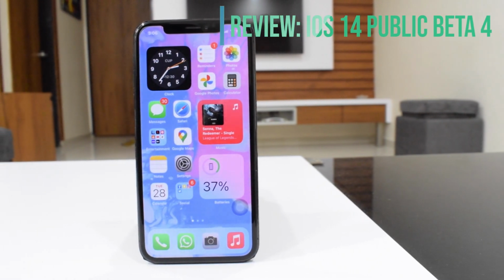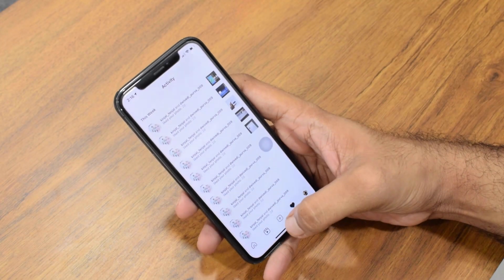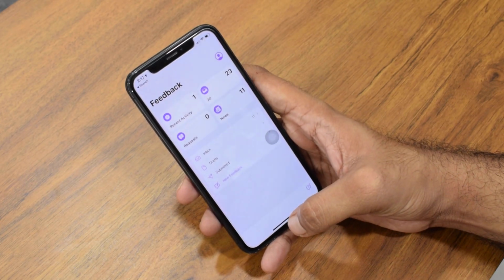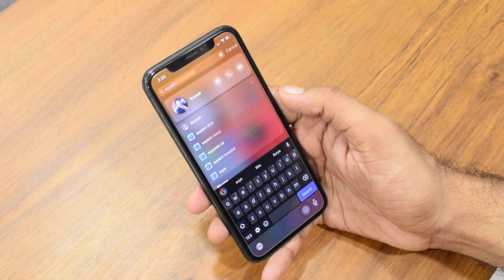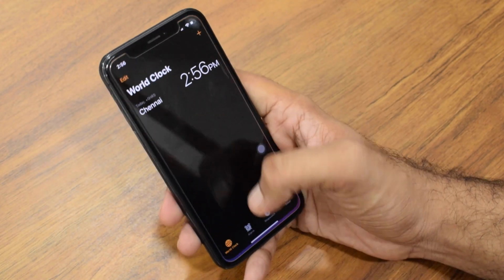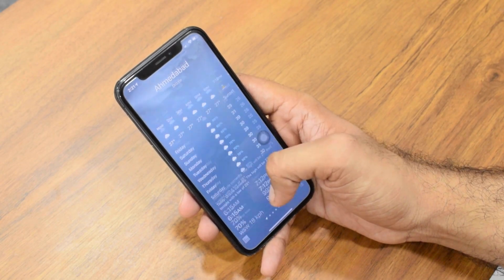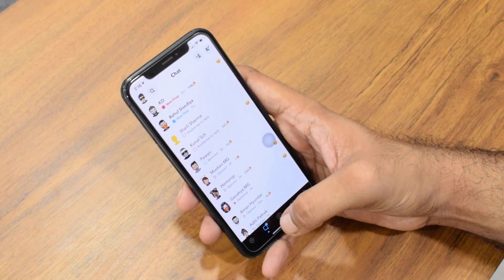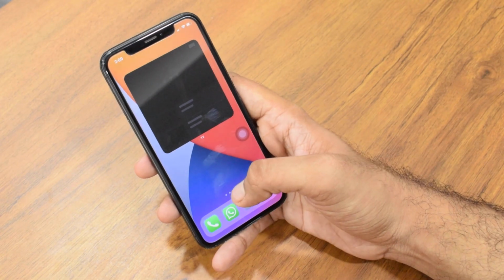iOS 14 Beta 4 Review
So, I’ve been testing this beta for almost a week now and this update is sort of hit or miss by Apple as this beta is great for some and buggy for others. Also I’ve tried to use it as a common user and not as a reviewer, so I’ll be covering only the important aspects of my usage of this beta. So talking about the problems that I’ve been facing in this beta.

The first is the responsiveness of the device. The device feels slightly sluggish when using, especially when scrolling or switching through apps. Also sometimes touch response isn’t that proper and I’ve to tap the screen multiple times to get the task done.

Another place where I’m facing problems is app crashes, Safari crash is once again here and along with that I’m facing crashes in Instagram and also sometimes snapchat. Now, I’ve sent Apple feedback regarding this and if you guys are facing any issue do send Apple feedback via the feedback app, so that Apple can resolve those issues in the upcoming betas.

One thing I’ve noticed in my notification centre is this blurred sort of label here. And I’m seeing this very often, as soon as I get a new notification it appears and when I restart my device it disappears.

Now, talking about the spotlight search, this thing is really buggy in this beta, sometimes it works and sometimes it doesn't. For instance searching the name of a contact it sometimes shows the proper result but many times it doesn’t and sometimes if it does, it won’t show any option to call or msg or anything. I’ve to tap on the name to get those options, or if it doesn’t show the name at all, I’ve to go to the contacts app or command siri to give someone a call. Also sometimes spotlight search won’t open at all and there is just this blurred screen. And this is very irritating.

The most annoying bug is when you connect your airpods and they won’t connect while you call someone and you’ve to switch to speaker or earpiece of your device and then reconnect it to airpods and you’ve to do it every time you call someone which is very irritating, so if you’re a person who is mostly on calls, this bug will definitely annoy you.

The clock widget isn’t fixed yet and it still continues to show wrong time and also the weather widget which doesn’t update the weather in real time.

The notification bug which I was facing earlier has been resolved which means I can get notifications now even when I’m connected to WiFi, which is a huge relief for me.

But this relief came with a cost and I’ve to pay the cost of battery life, because the battery life isn’t  that good in this beta and I get around 2.5 to 3 hours of screen on time and when kept idle the battery discharges pretty quickly, I remember last night I kept it on 93% and morning at 8:30 it was around 80%, I don’t know whether it’s happening only with me or others are facing it too, but it is there and I’ve sent the feedback to apple regarding this.

 Now, the things to like in this update is, one is the notification bug which I mentioned earlier has been resolved. Another in widgets where now, you’ll get an Apple TV widget, so if you’re using an Apple TV, it’s gonna be convenient for you, as you need not to search the app, you can simply use it from your homescreen thanks to it’s widget.

There are also some minor changes, basically esthetical changes here and there like in the music app you’ll get this tick mark instead of downloaded written over here in the previous beta, also this swipe to open text is a bit small compared to previous beta. So like these, there are many small changes in this beta, which you won’t even notice in your day to day use, but they are there.

Another thing that I’ve noticed in settings is exposure notification, now it’ll notify you regarding your exposure to covid 19 but it is dependent upon a third party app for the same, which isn’t available yet. I’ve tried to use it with the arogya setu app but wasn’t able to find any setting to use it.

Also the gaming experience is sort of mediocre in the beta, Sometimes it's a smooth experience but I also experience occasional frame drops. My main complaints are with battery and performance because in the last beta I was getting sort of good battery life and great performance but this update isn’t upto the expectations for me, so will have to wait and see what Apple will brings in the next beta.